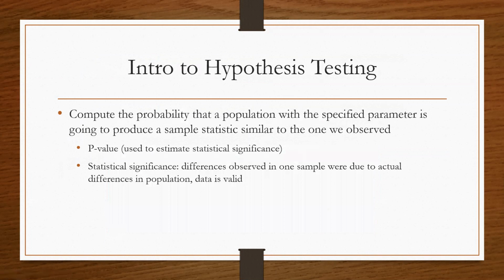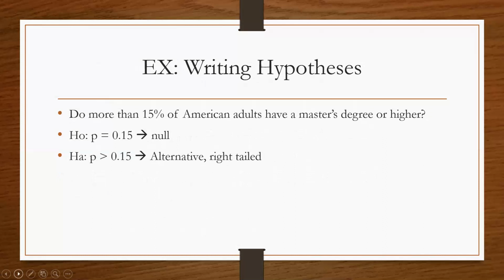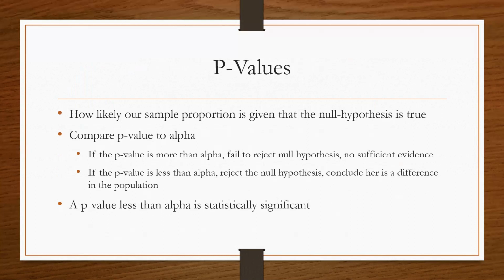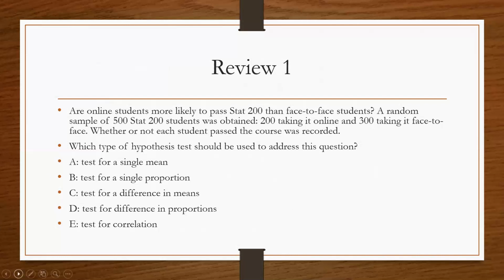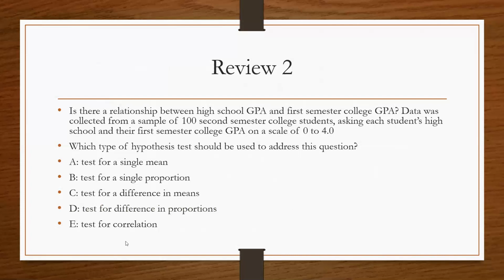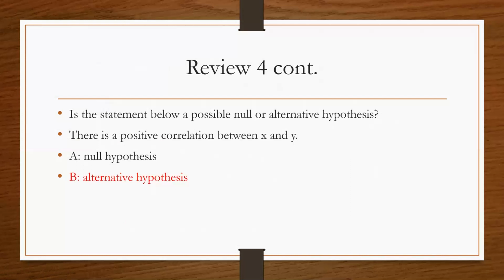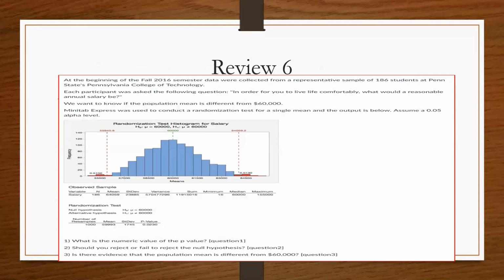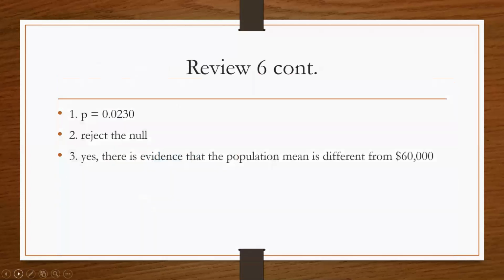Stat 200 Lesson 5